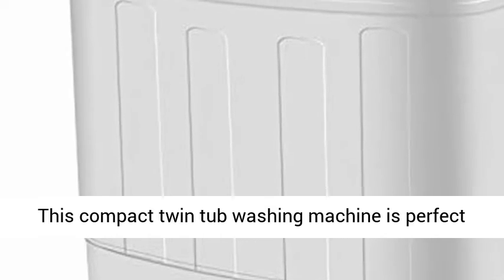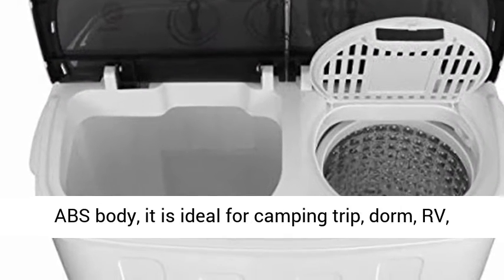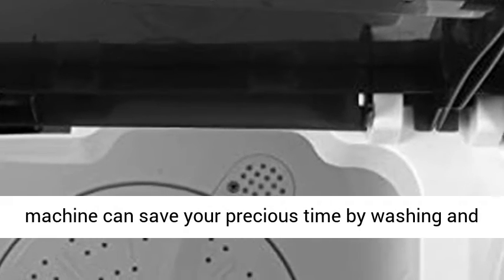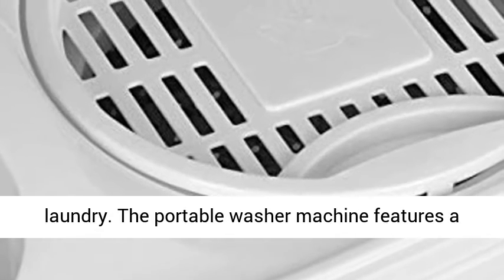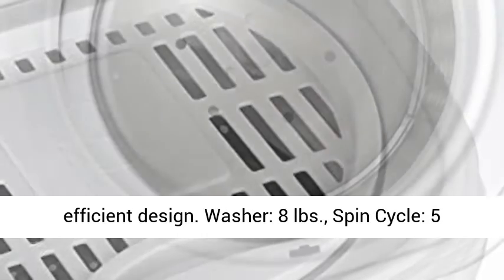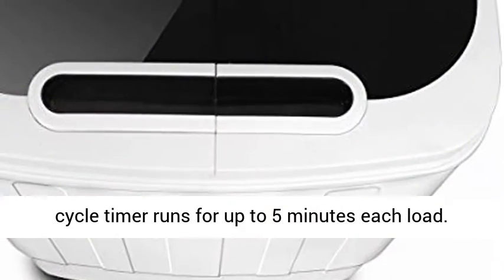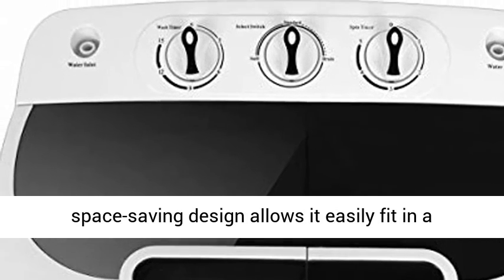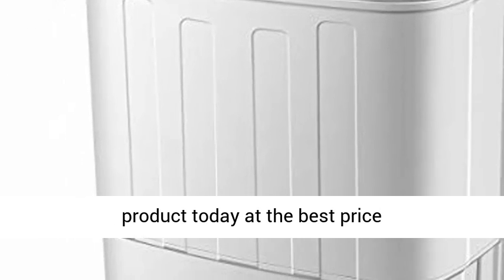SUPER DEAL Portable Compact Mini Twin Tub Washing Machine w/Wash and Spin Cycle Built Gravity Drain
☑️ Review

★ Twin Tub Design - With the Twin Tub dual function design, this washing machine can save your precious time by washing and spinning dry loads at the same time. You can move clothes directly from the washer to the spinner – or run both sides together to finish your laundry.

★ Powerful Performance - The portable washer machine features a 1300RPM powerful motor with a max frequency of 60Hz, rotary controls for wash timer and a water efficient design. Washer: 8 lbs., Spin Cycle: 5 lbs. Watch your clothes get clean with a translucent tub container window.

★ Time/Space-Saving - Washer control timer runs for up to 15 minutes while the spin cycle timer runs for up to 5 minutes each load. Feel free to choose any time to wash. Easy to move and transport to anywhere, lightweight and space-saving design allows it easily fit in a bathroom or closet, ideal for camping trips, dormitories, or anywhere with limited space.

★ Simplest yet most effective - Put the clothes in - fill with water - set time - hit start button - Go and sip your coffee - Take it out. Simply enjoy clean laundry and fragrance of laundry detergent! Wait... Did I mention our washer, that with large wave pulsates and new water flow, will not only produced less twisting of the clothing but also better cleaning and washing effect ? Features a drainage tube(about 0.91 inches in diameter) which allows you to easily drain out dirty water.

★ Considerable design & Energy saving - Plastic body ensures this machine will never be rust eaten. Always quiet, neat and clean. Small size with low power consumption can save much energy.